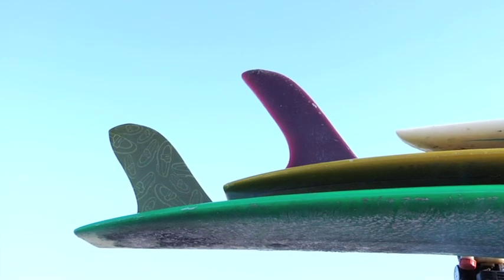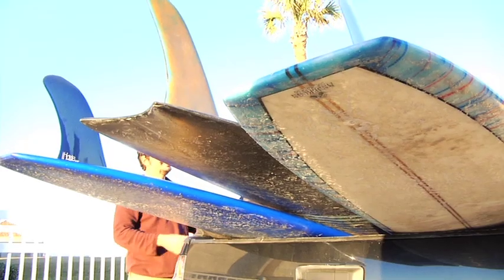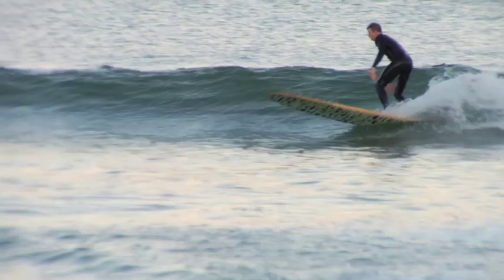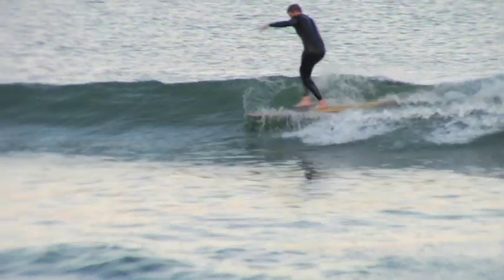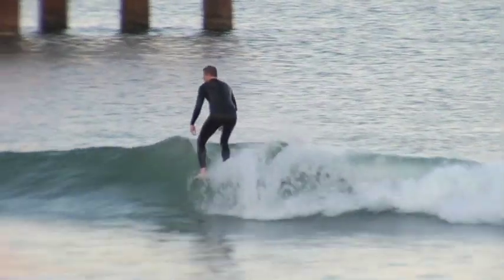Longboard Fin Basics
An explanation of common fin set ups and their uses. Single fins, quads and tri fins.